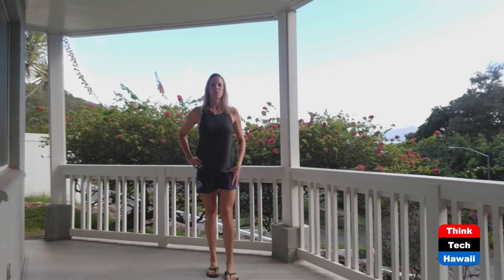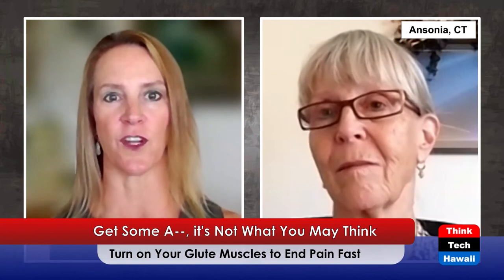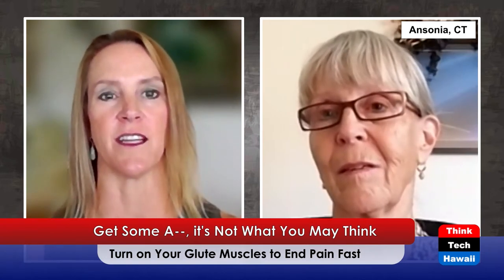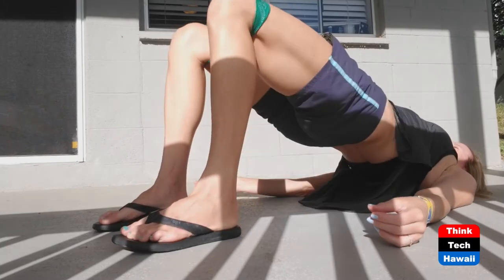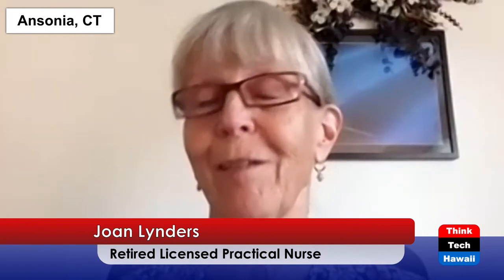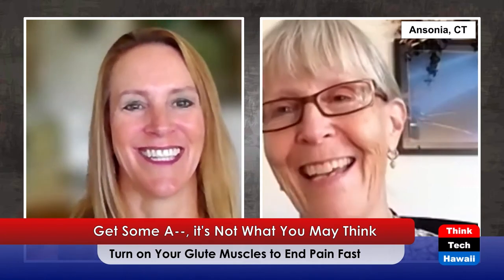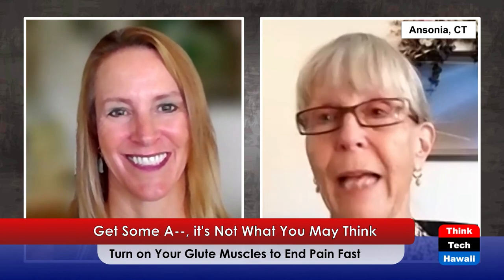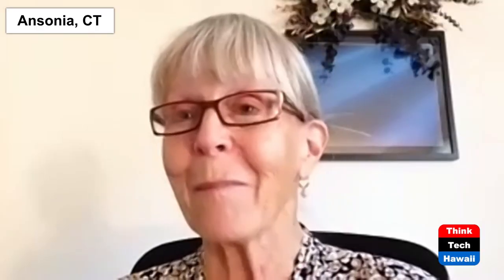Get Some A--, it's Not What You May Think (Movement Matters)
Turn on Your Glute Muscles to End Pain Fast.  The host for this show is Christine Lynders.  The guest is Joan Lynders.

Strong and well-functioning buttock muscles are key to being pain free not only in your hip, knee, ankle and foot, but in your low back as well. In this attention-grabbing episode, Christine and her guest Joan enlighten you on all the ways to strengthen your important and powerful glute muscles to:
*Resolve your knee pain while walking or climbing stairs;
*Stop foot and ankle pain;
*End or prevent hip pain when you stand up, walk or sleep;
*Prevent pain while you sit on hard surfaces;
*Improve your balance
*Cure low back pain, and more.